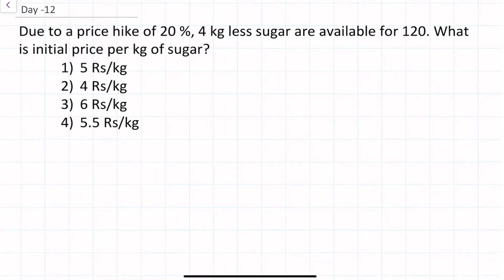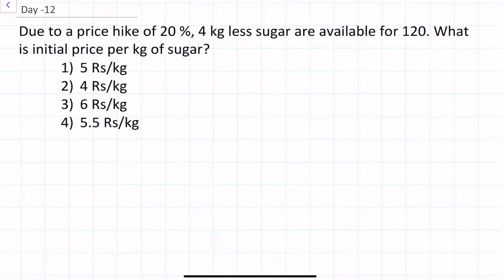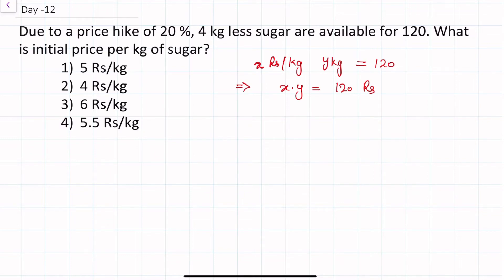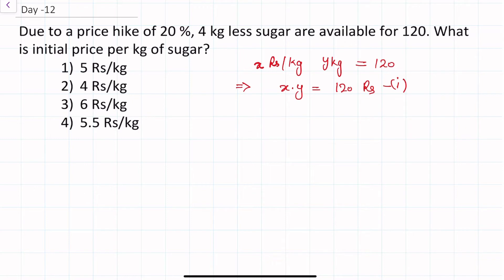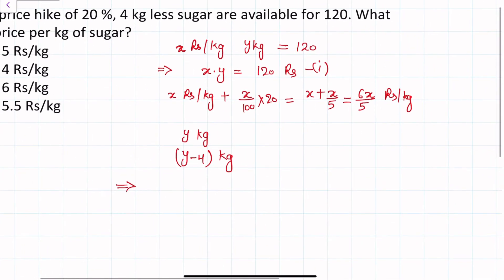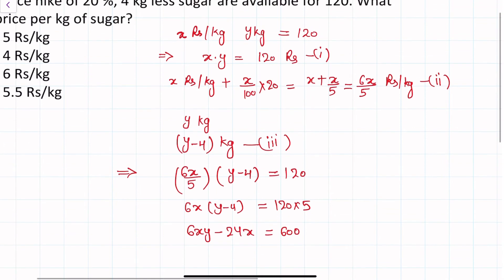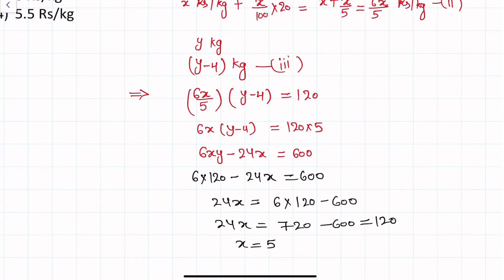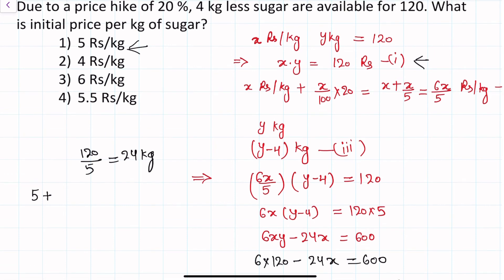Day-12 || General Aptitude for CSIR-NET & GATE-2022 || Concept of Percentage